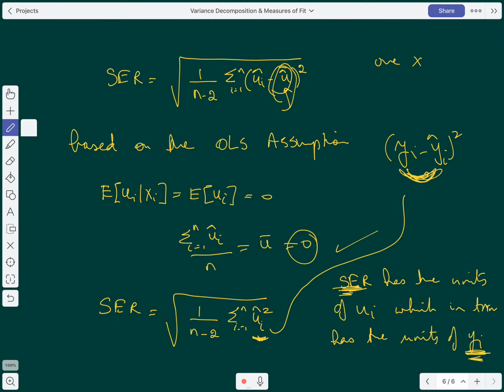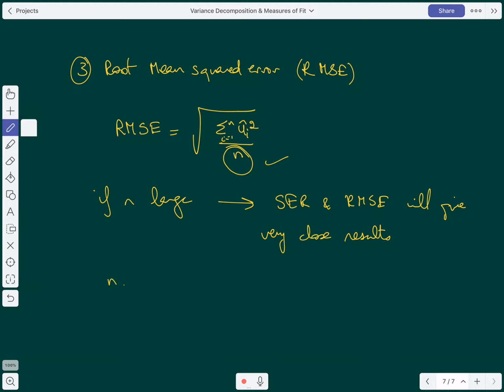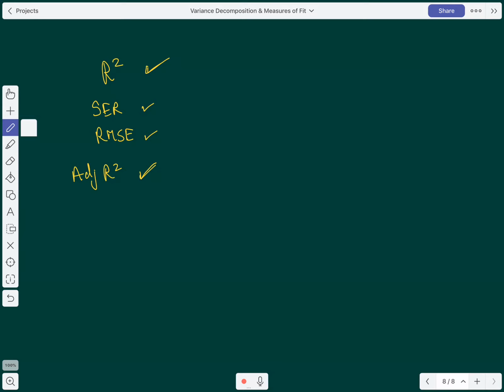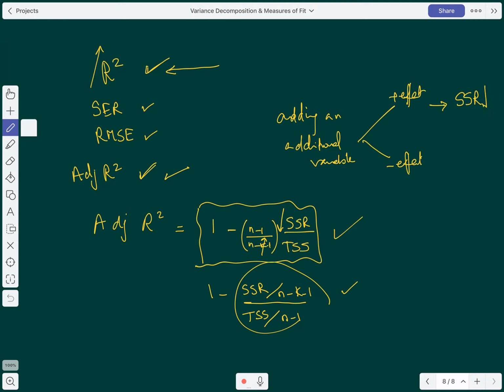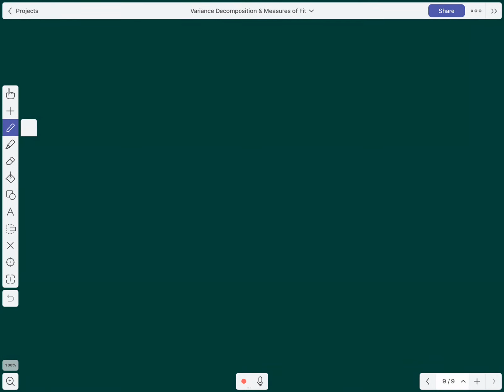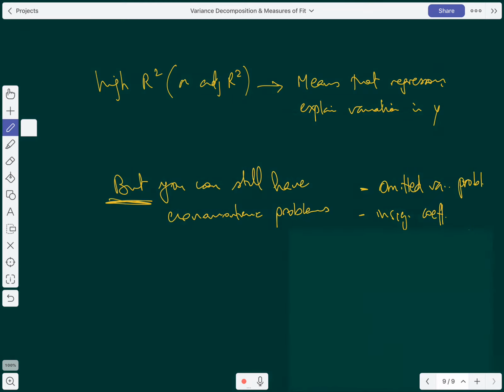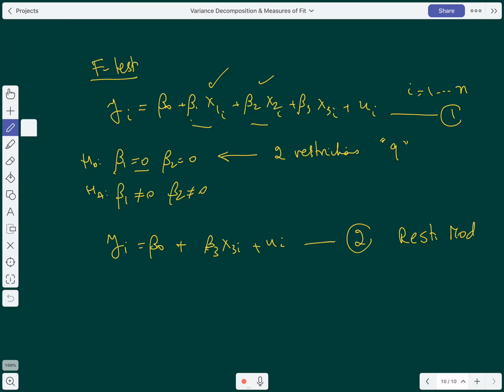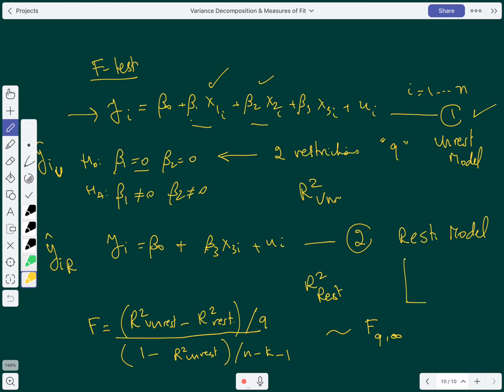Measures of Fit (Part II)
This video offers an explanation of the measures of fit for an OLS Model.